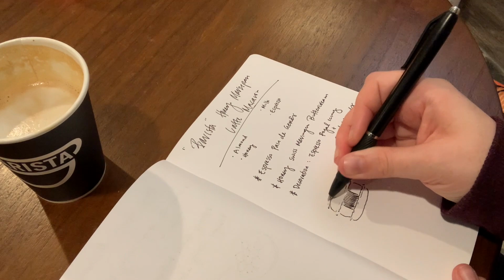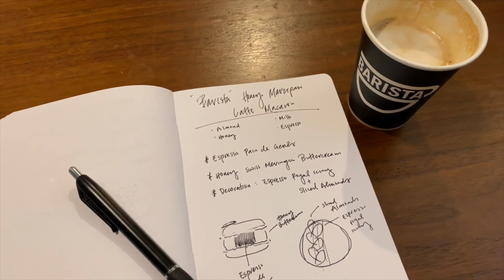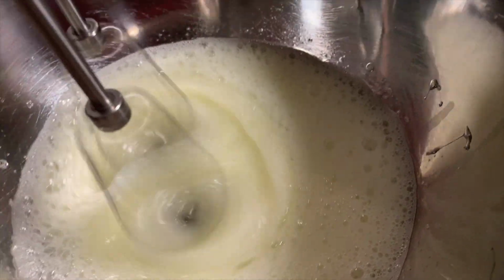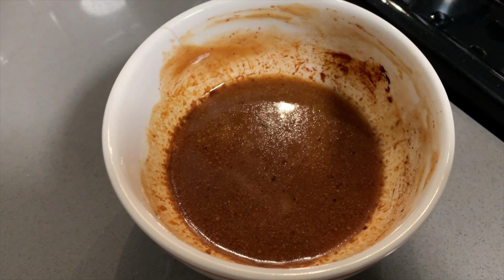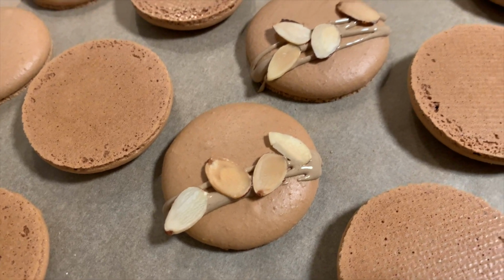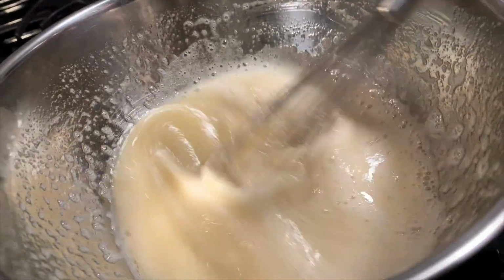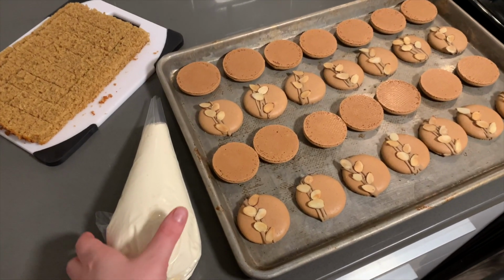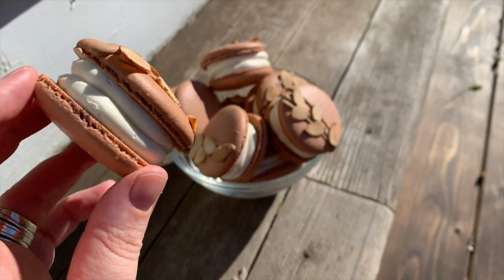Marzipan Latte Inspired Macarons | Cafe Adventure + Macaron Tutorial | Recipes Included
Quick notes before you scroll down to the recipes:

1. I have lists of all the common ingredients and brands I use, packaging I use, tools I use etc. (Please note that I do earn a commission when items are purchased.)

2. I post all of my baking tutorials + recipes for FREE here on YouTube—and while I LOVE experimenting and sharing all this content with you, if you love it too and it is within your budget, please consider sending me a Super Thanks! This will help me be able to produce and share even more content with you in the future! :)

3. If you make any of my recipes or are inspired by any of my bakes, make sure to tag me on Instagram @maddiebrehm !! I love seeing everything you all create!

Macaron Shell | French Method

Whites 100g
Sugar 90g
*About 1/8 tsp of cream of tartar, mixed into the sugar if you want to add it
Almond Powder 130g

-- Sift the powdered sugar and almond powder together. You can mix them in a food processor first to get an extra fine mixture, though it is not absolutely necessary.

—Slowly add the sugar (and cream of tartar, if using) to the egg whites and whip to stiff peaks. If you are adding in a colorant, gel or powder, I recommend adding it in after you have added the sugar and before you have reached a stiff peak—about at 70% of the way done.

—Fold the dry ingredients into the meringue in several additions. Continue folding and scraping the batter against the sides of the bowl to finish the macaronage process. The standard macaron recipe calls for a “ribbon” stage, where it will look like the batter flows like a ribbon off your spatula when you lift it from the bowl.

—Transfer the batter to a piping bag fitted with a circle piping tip (803-806 are the usual sizes most bakers prefer for this). Pipe onto a prepared baking tray--I prefer to pipe my macarons onto a silpat. Tap the trays to release any air bubbles and smooth the tops of the shells.

—After piping the macarons, rest for 15-40 minutes depending on your location/humidity and bake (my convection oven likes one  tray —placed in the middle of the oven— at 300F for 16 minutes--18 minutes). Cool and match before filling.

I like AmeriColor gel food coloring and The Sugar Art powdered food coloring for making macarons!

Honey Swiss Meringue Buttercream

Egg whites 100g
Sugar 125g
Honey 40g
Butter 300g
Salt TT

-- Place the whites, sugar and honey in a bowl and place it over a pot of simmering water. Whisk frequently until it reaches 160 degrees F, then transfer to the bowl of a stand mixer and whip until light and cooled to just above room temperature. Slowly add in the butter then add the salt to taste. Add additional honey if it doesn't taste strong enough for you. Set aside until ready to use.

Espresso Pain de Genes

200g Marzipan / Almond Paste
120g Eggs
50g Butter, Melted
30g AP Flour
4g Baking Powder
5g Espresso Powder

Use a whisk attachment on a hand mixer or stand mixer to combine the marzipan and eggs. Once combined, transfer the mixture to the top of a bain marie and whisk until it reaches 40 degrees Celsius. Remove from the heat and beat until cool. The mixture should be light and airy. Add in the melted butter and espresso powder and fold in the flour. Bake at 335 degrees Fahrenheit for 20 minutes. I used an 8th sheet pan.

**I used Espresso flavored Royal Icing and toasted almonds to decorate the shells!

Maddie

Filmed on my iPhone X and Sony a7iii